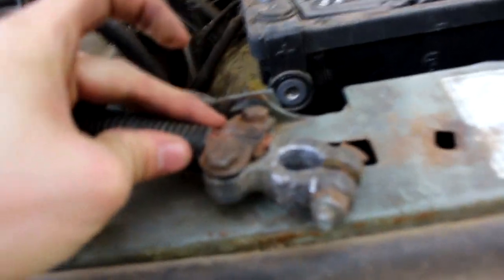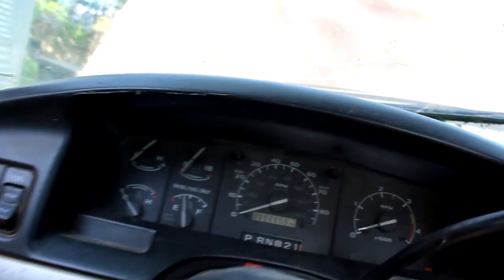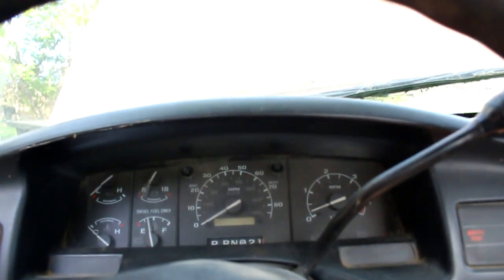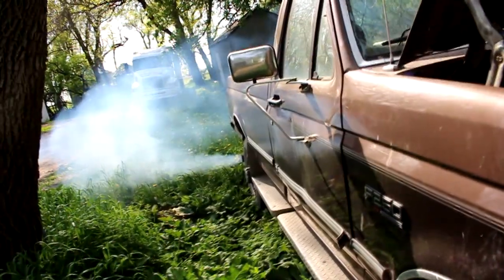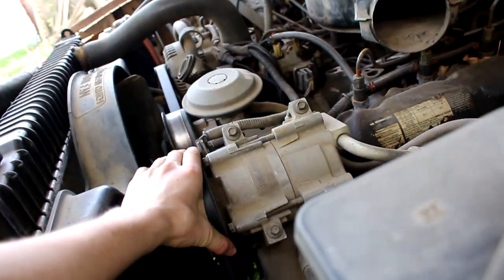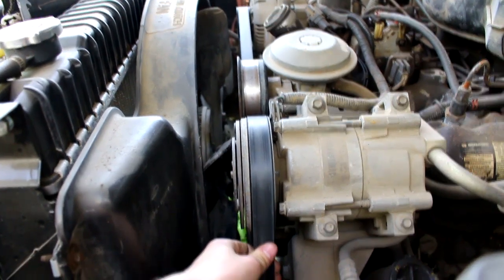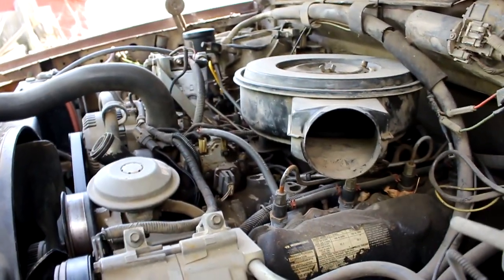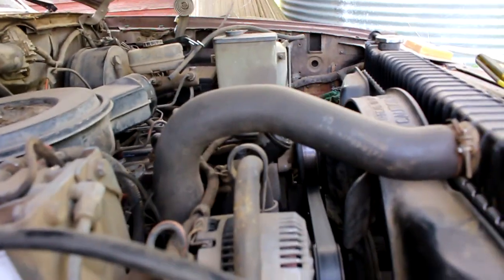Old Start Cold Start Ford F-250 XLT IDI 7.3L Diesel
this is an old start cold start found out the battery ends were bad and no put on right and the starter needs to be replaced. but glad it runs.